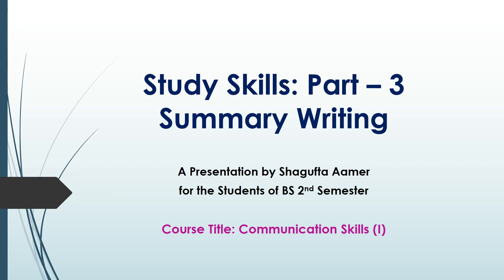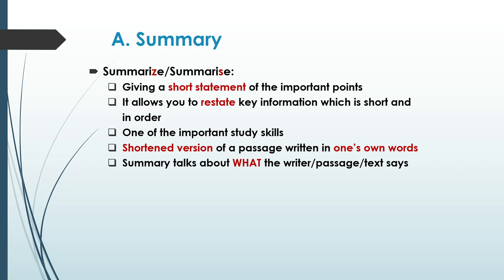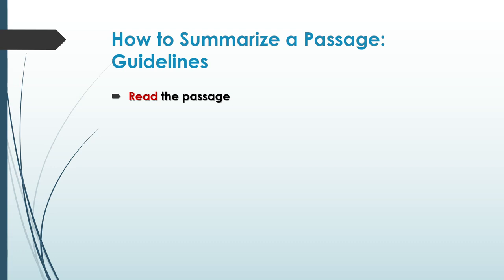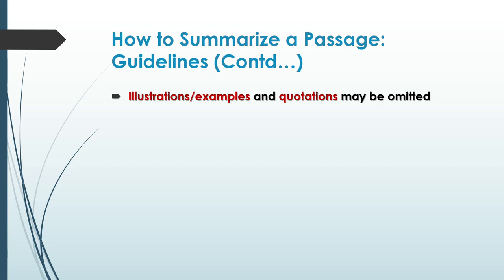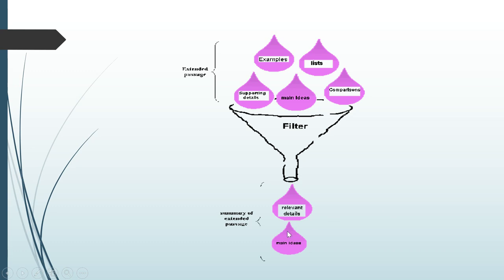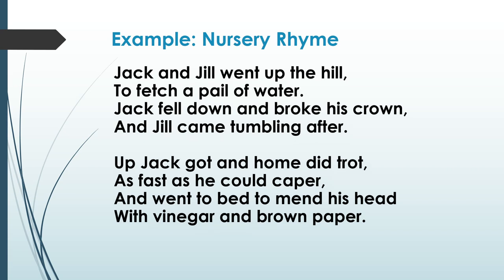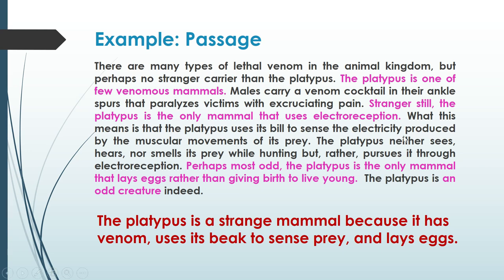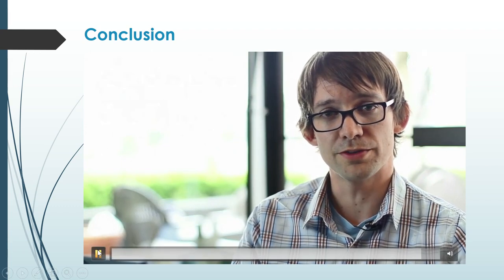Study Skills: Part 3: Summary Writing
Summary writing is considered to be one of the most required study skills from students as they have to read so much and shorten it to understand important points. This video discusses its importance and gives examples of summary writing.